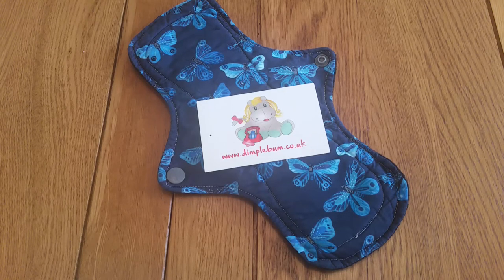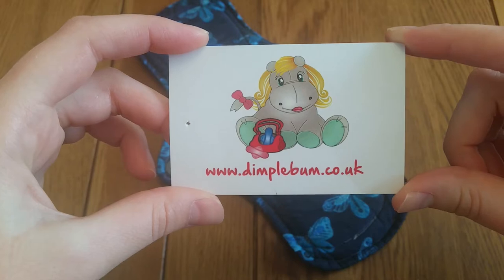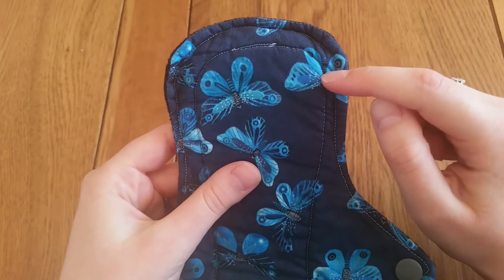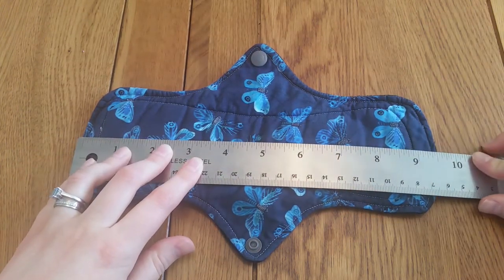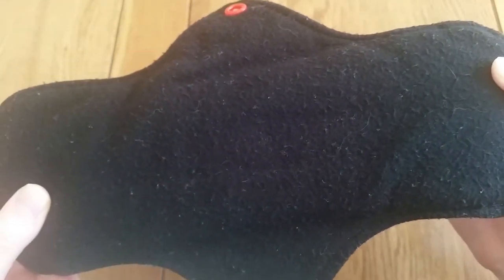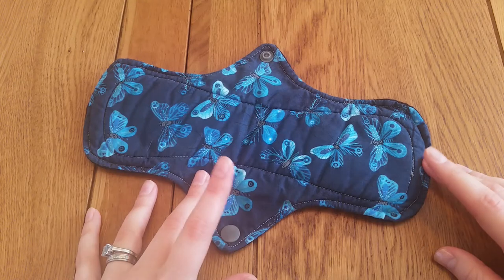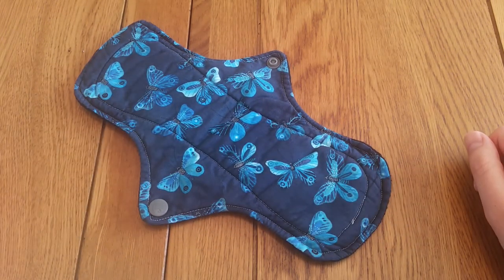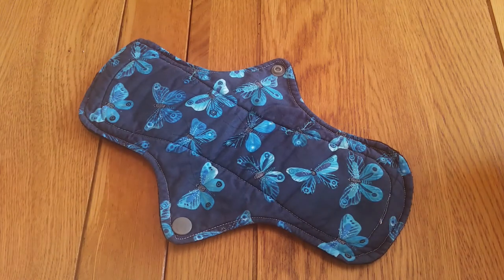Dimplemuff Cloth Pad Review (Dimples secret garden)